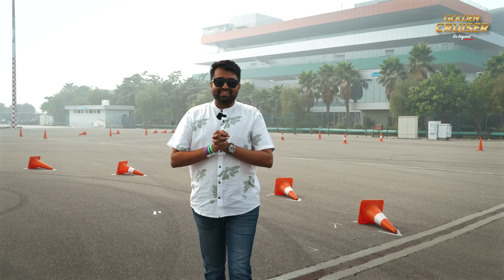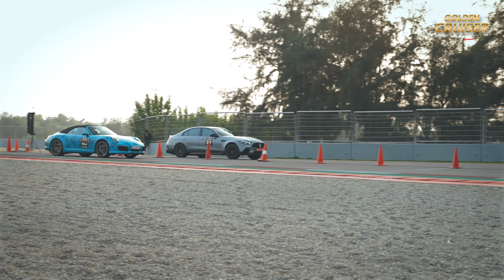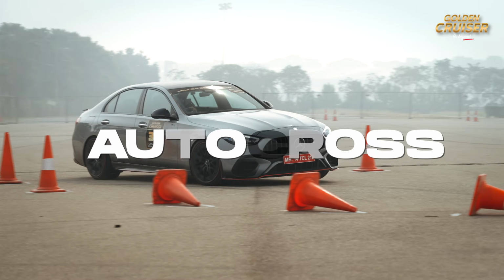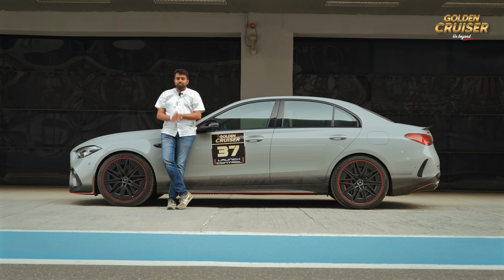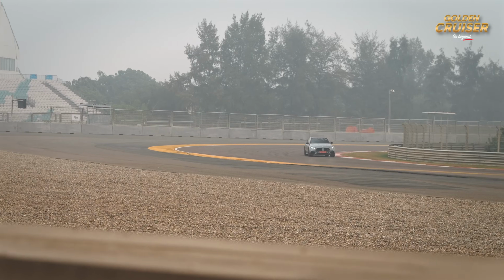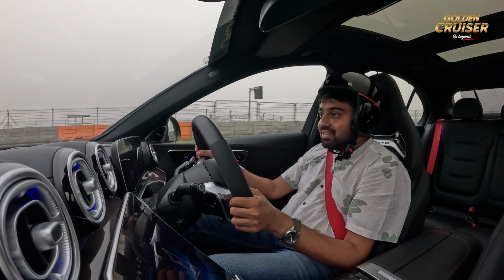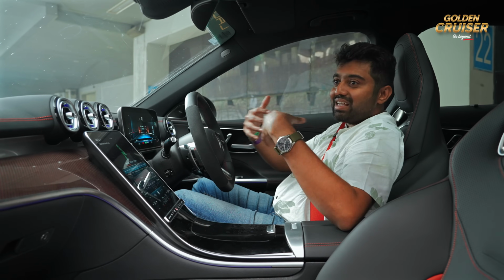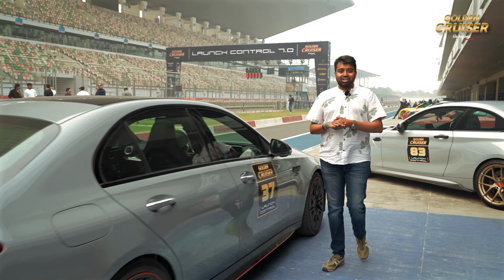Launch Control 7.0 | Supercars Take Over BIC! Drag Races | Autocross | Track Laps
Launch Control returns bigger, faster, and louder for its 7th edition, powered by  @thegoldencruiser  Witness the ultimate supercar showdown at the Buddh International Circuit as 75 jaw-dropping machines – from Porsche 911s and Lamborghinis to Ferraris and even a Hummer EV – battle it out in drag races, light up the drift arena with epic drifting sessions, and take on the clock in timed laps.

But it’s not just about speed. It’s about community, passion, and celebrating the thrill of driving.

Giving you a POV of this high-octane weekend at the Buddh Circuit, Anand Mohan drives the Mercedes-AMG C 63 S E Performance to get a first hand experience of one of the biggest automotive enthusiast events in the country.
Don’t miss any of the action and watch till the end to find out the fastest cars at LC 7.0.